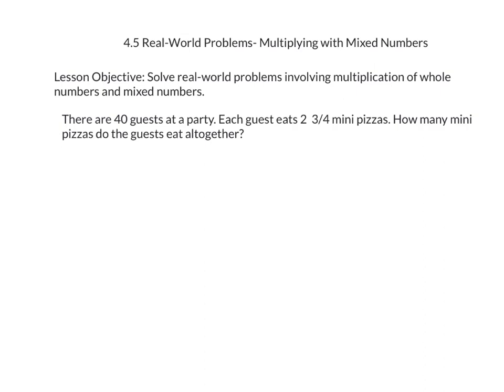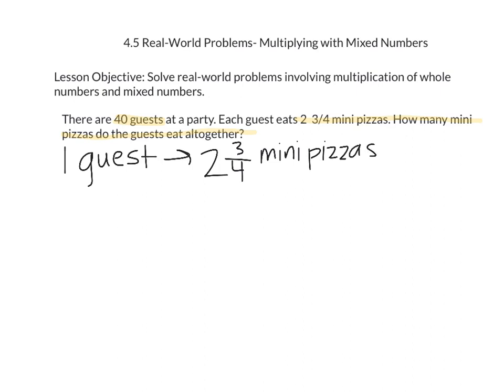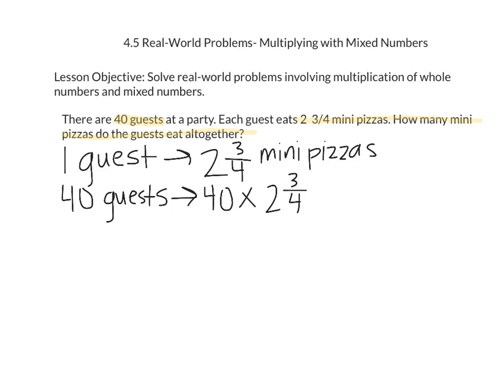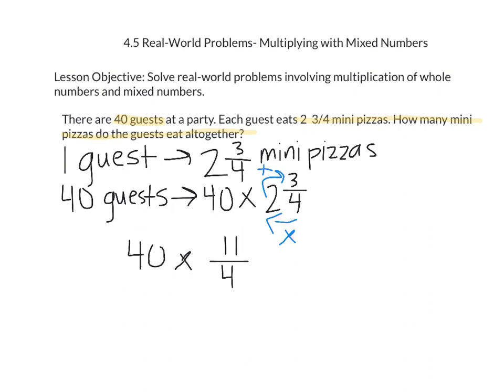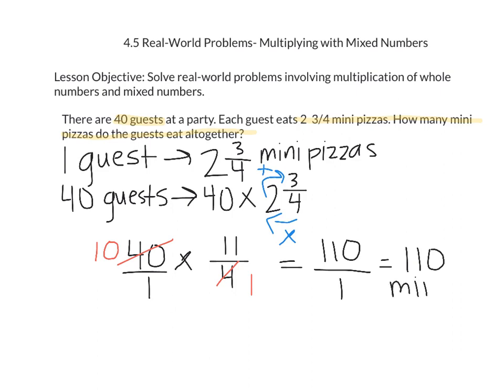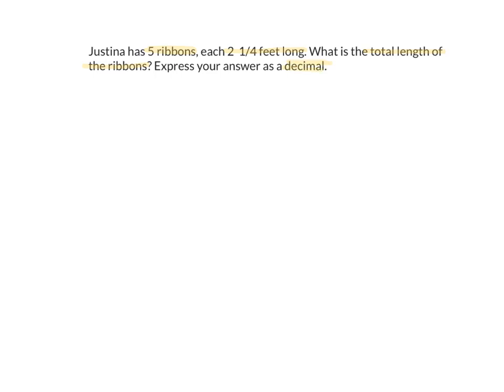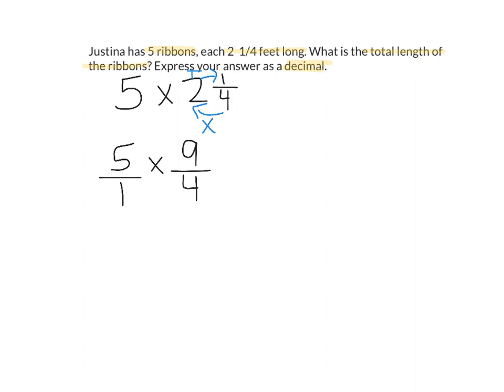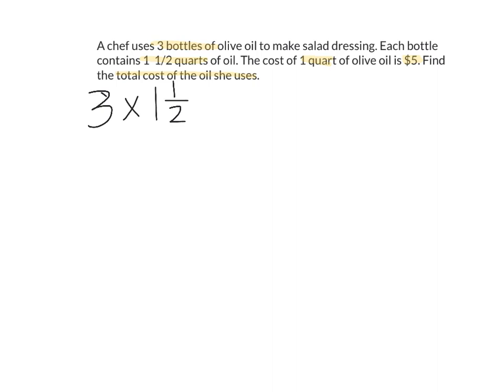5th Grade Math in Focus: 4.5 Real-World Problems - Multiplying with Mixed Numbers